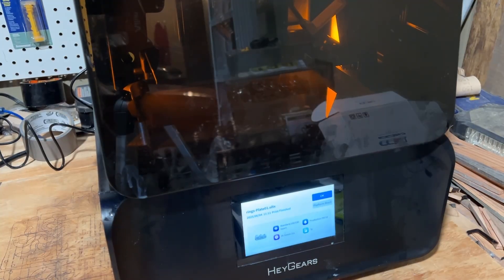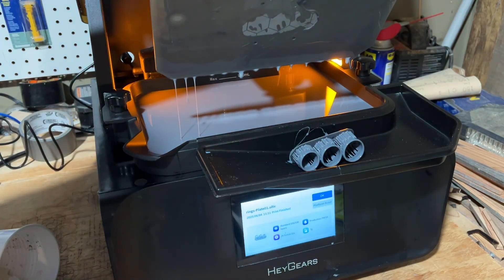A Heated Resin Tray HeyGears RS Turbo Easy Beginner Steps 💯🔥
Add A Heated Resin Tray to your HeyGears RS Turbo. Easy Beginner Steps and a fun Tinkercad 3D printed ring. Living in Michigan I have seen a few warnings about the temperature being too low in my garage. These simple steps put that issue to rest. HeyGears has built a fantastic machine that helps absolute beginners get an easy start in resin printing.

Make something incredible yourself? Use the share techniques in the video, and I may make showcase your skills as well.